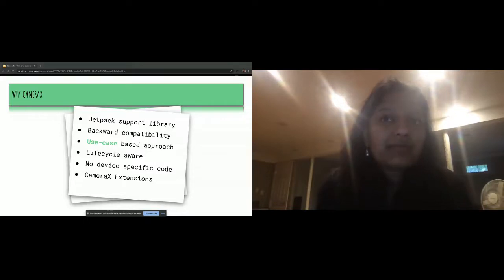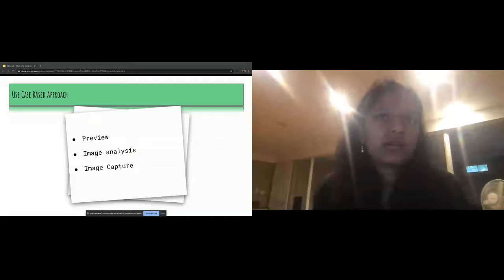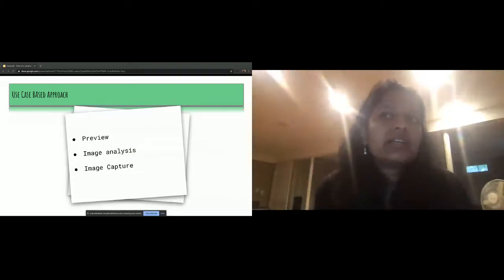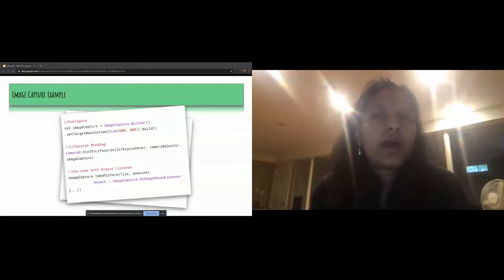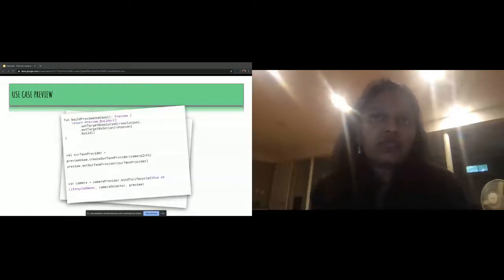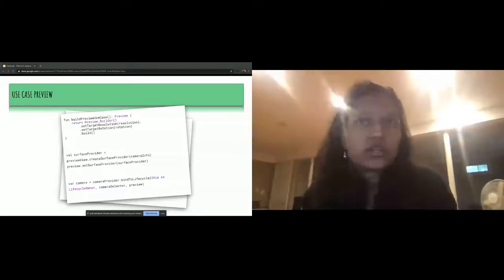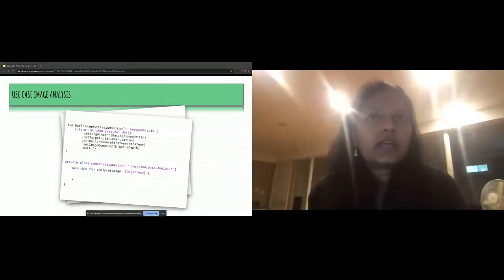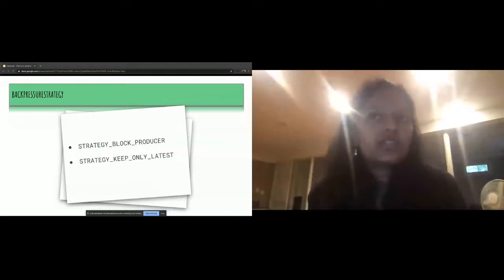CameraX - the new powerful Jetpack library by Divya jain, Gametime EN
This session was given at Paris Android Makers 2020 by Divya jain, Gametime.

Camera development has been quite a painful task. But now comes the new Jetpack library : CameraX. With a use case based lifecycle aware approach, it provides a consistent & easy to use API. In the talk, I will talk about:
Overview & architecture
Library structure with 3 main abstracted handles
Binding the use cases to the Lifecycle
Primary benefits
Sample app code to demonstrate how to get started
The goal is to help everyone understand how this library aims to strike a balance between abstracting away the difficult bits of managing the camera while allowing flexibility and customization. The “Click of a camera” has just become easier!